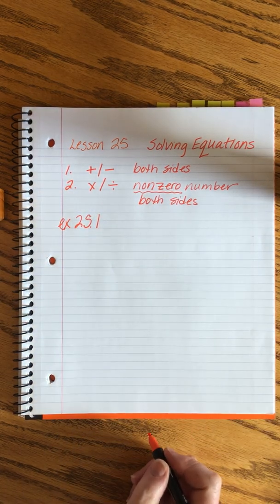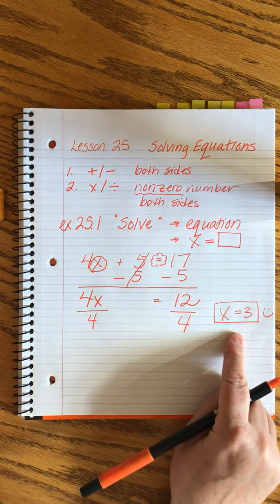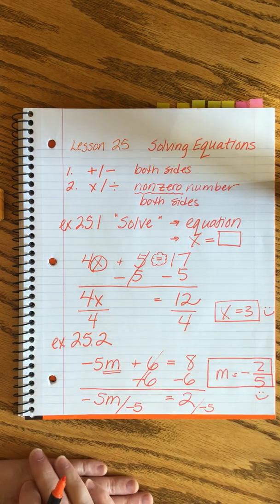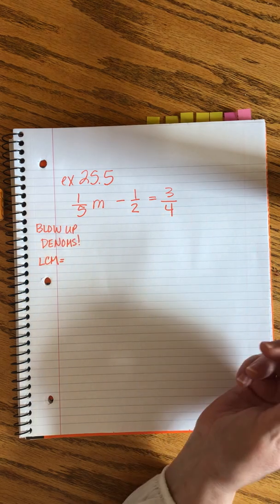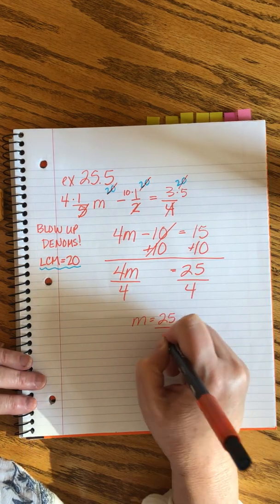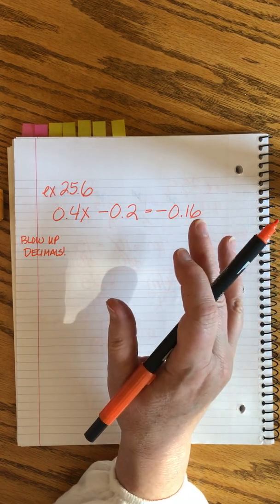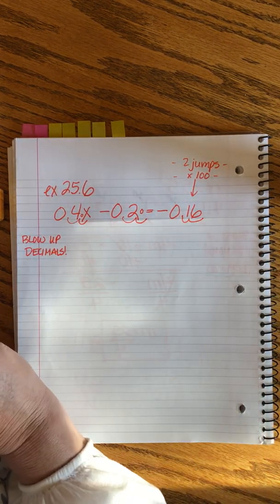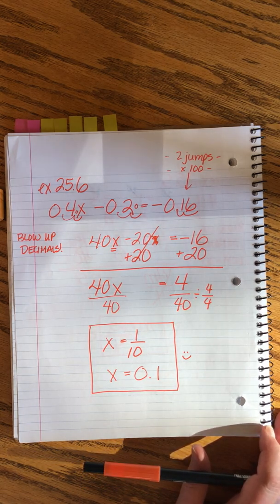SAXON ALGEBRA 1 | LESSON 25